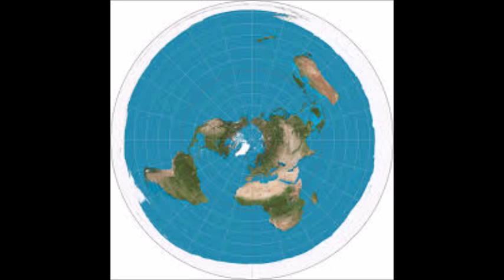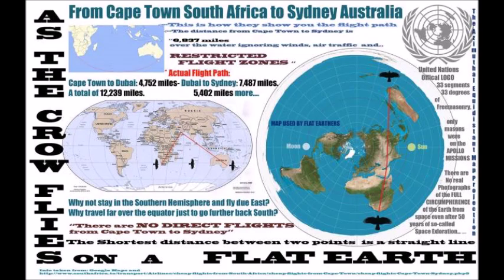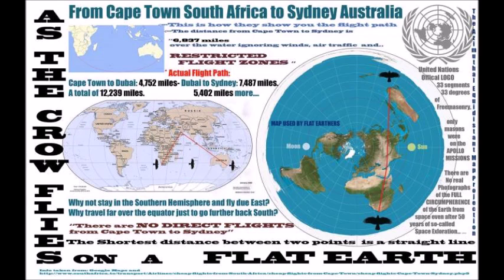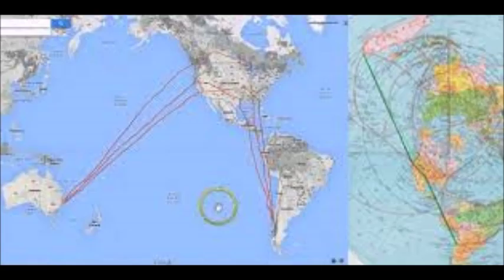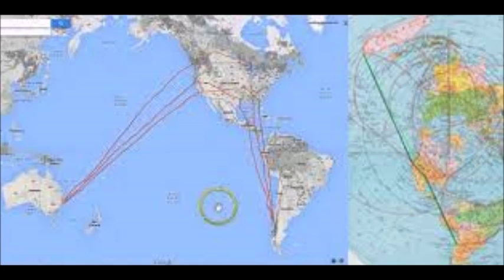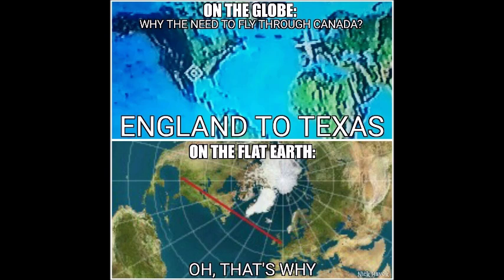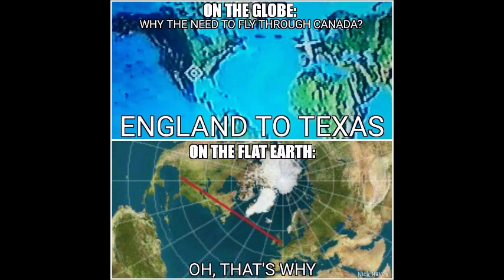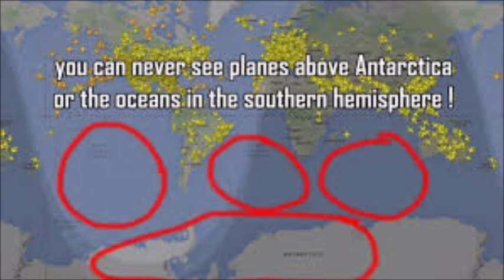The Flat Earth, The Southern Hemisphere and Flight Paths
Quick en minuet discussion on how flight paths make sense on a flat plan rather than the globe model.